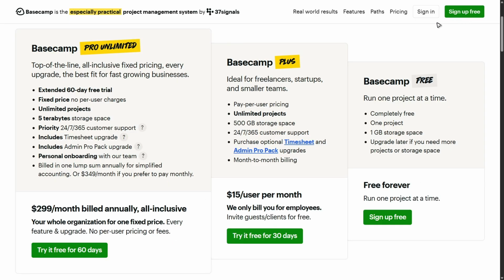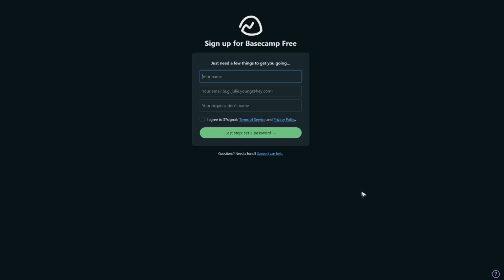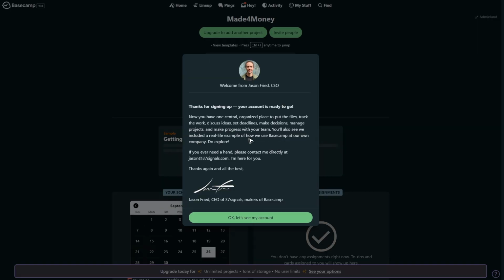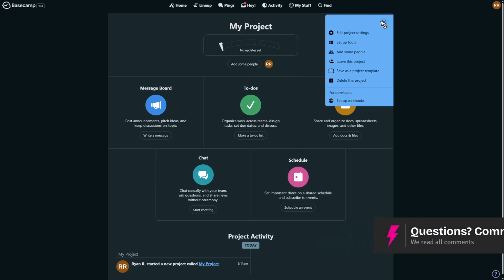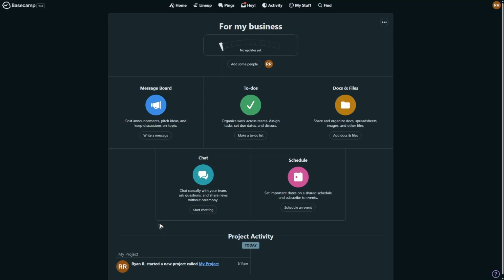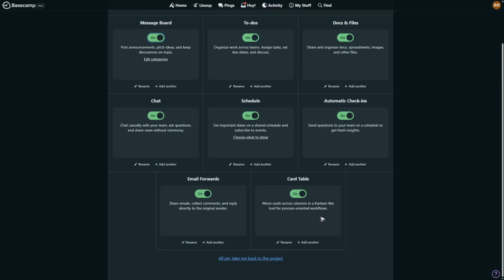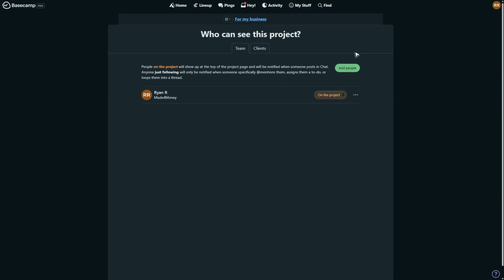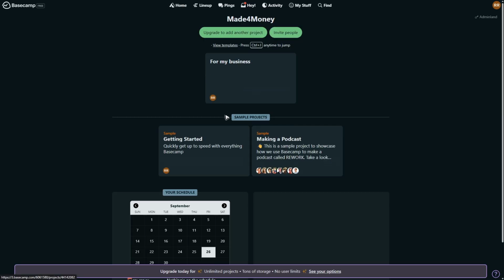How to CREATE a PROJECT in Basecamp (Step by Step)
Starting fresh? Please consider liking the video and letting us know if you have any comments, ideas or questions, we really appreciate any feedback! We have plenty of other tutorials on our channel so come and see if we can help you with anything else :)